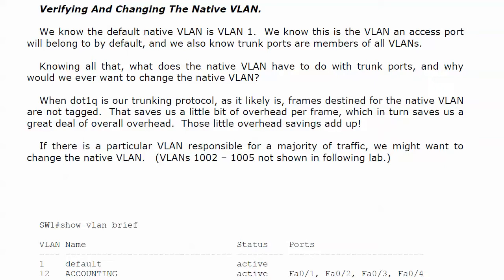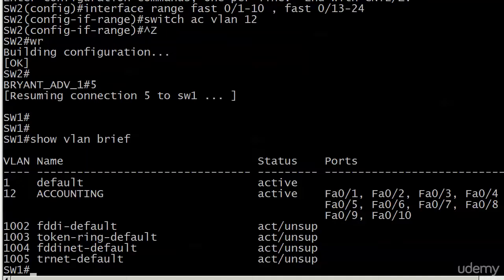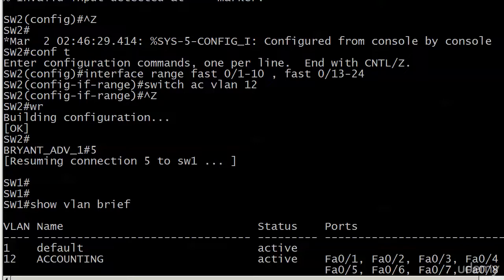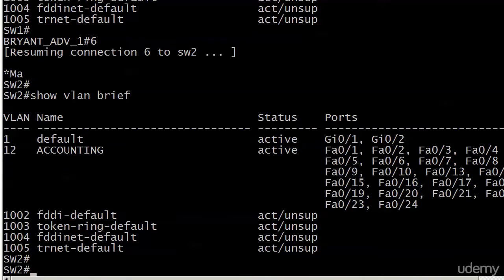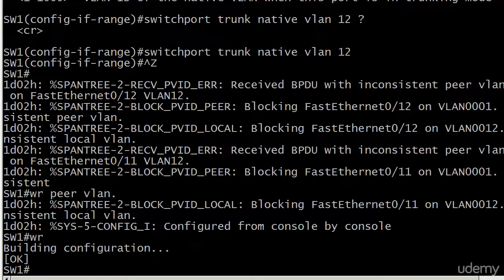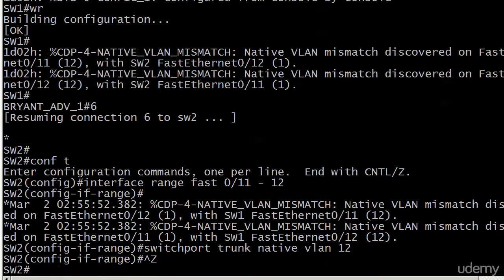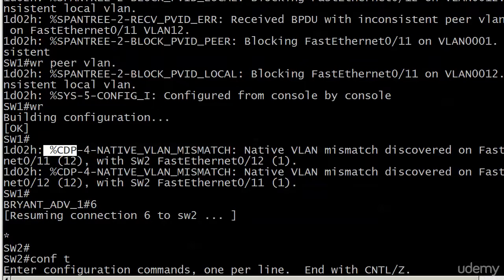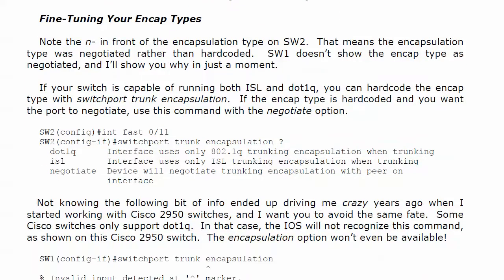17 VLAN 8 Changing The Native VLAN Why And How EXAM VLAN CONFIGURATION & TROUBLESHOOTING CISCO CNNP